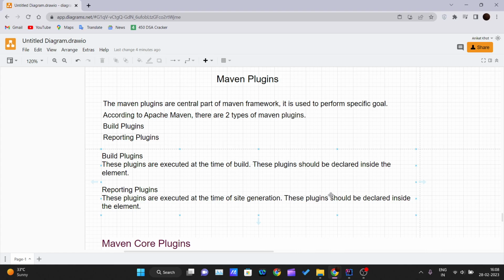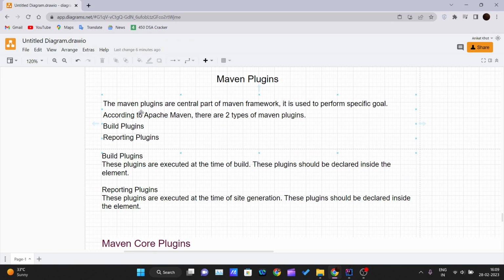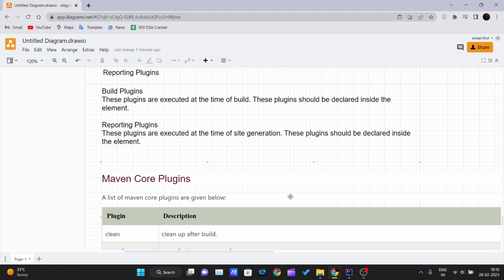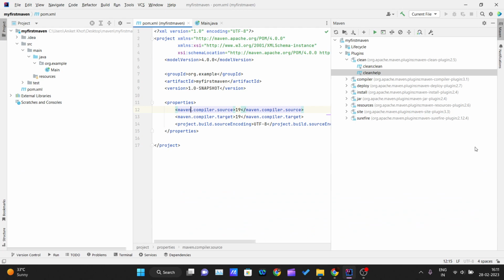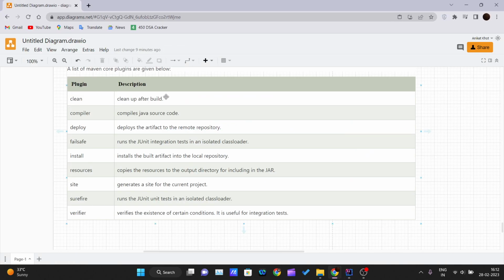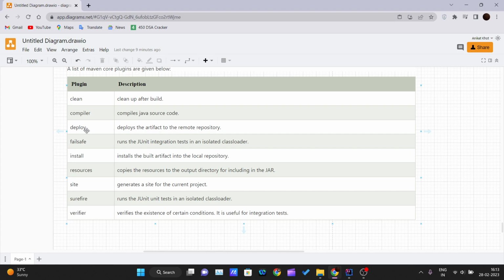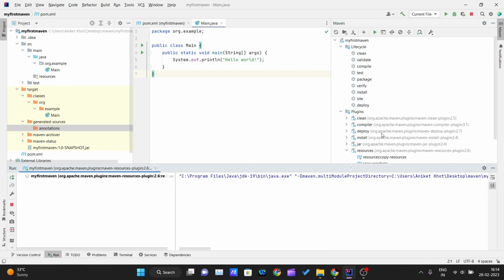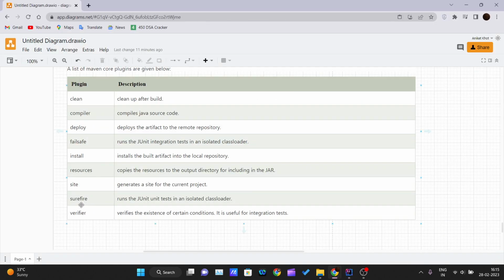Maven Plugins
Welcome to this Maven tutorial for beginners! In this video, we will be covering the basics of Maven, a powerful tool used for building and managing Java projects.

First, we will start with an introduction to Maven and why it is important for Java developers. We will then walk through the process of setting up Maven on your computer and creating a new Maven project.

Next, we will dive into the structure of a Maven project and explain the purpose of each file and directory. We will also show you how to add dependencies to your project using Maven and how to manage those dependencies.

In addition, we will cover some useful Maven commands that you can use to build, test, and deploy your project. We will also discuss best practices for using Maven and some common mistakes to avoid.

By the end of this tutorial, you will have a solid understanding of how to use Maven to manage your Java projects efficiently and effectively. So, let's get started!